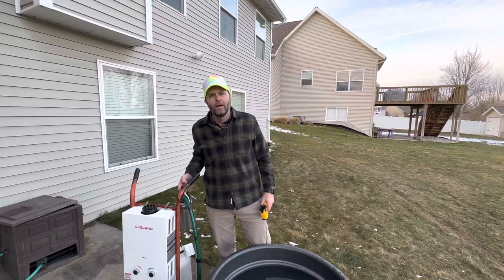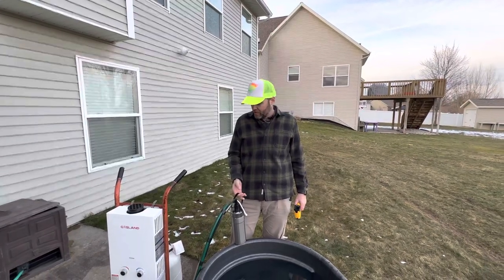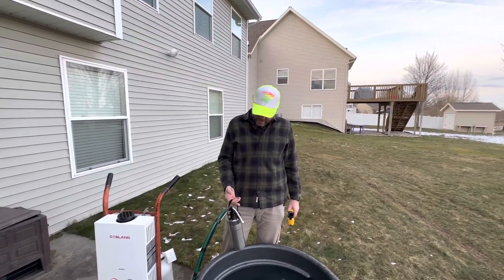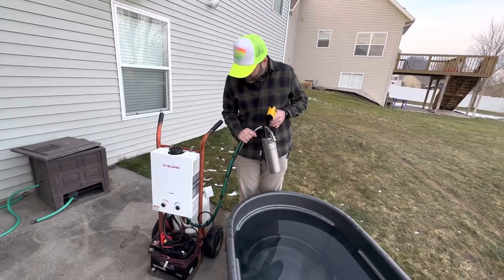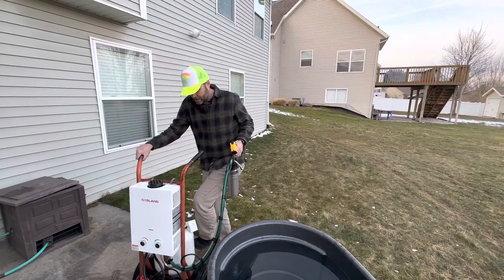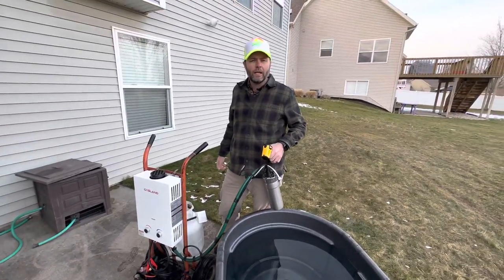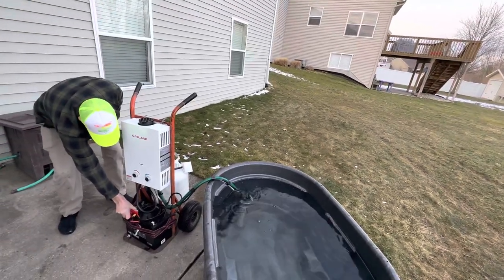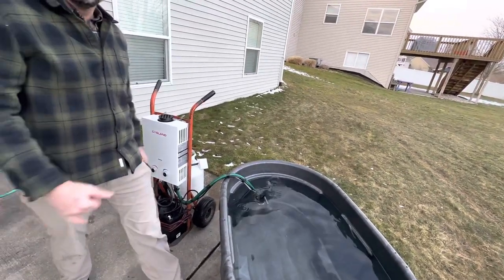Introducing the Hot Tub Heater 1000: Your Portable Solution for Instant Hot Water Anywhere!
Welcome to Trout Camp Technology! We're thrilled to announce our latest addition to our lineup - the Hot Tub Heater 1000. This portable, purpose-built system is designed to provide instant hot water heating to your hot tub, anywhere you go.

The Hot Tub Heater 1000 is powered by a massive 12 V battery system, making it completely portable and versatile. Plus, with everything being 12 V powered, you can rest assured that this system is energy efficient and cost-effective.

But that's not all - this incredible system is propane-powered, which means you can enjoy a hot soak even in the most remote locations. The pump is submersible and powerful, capable of heating up your hot tub to real hot temperatures.

Whether you're camping in the mountains or just looking for a more efficient and portable way to heat your hot tub, the Hot Tub Heater 1000 is the perfect solution. So why wait? Get ready to take your hot tub experience to the next level with Trout Camp Technology.